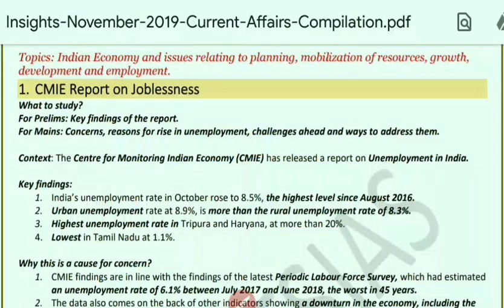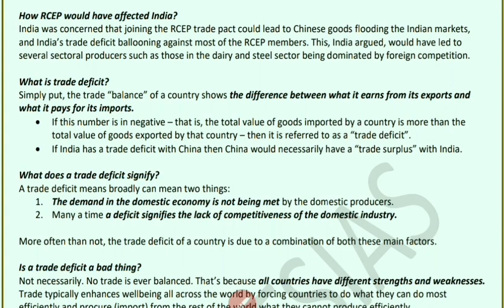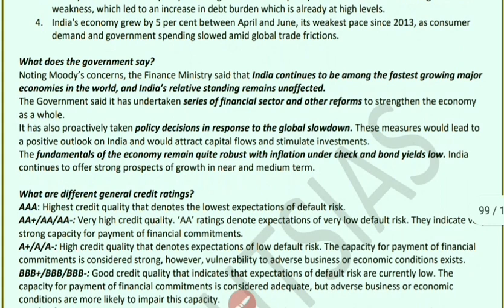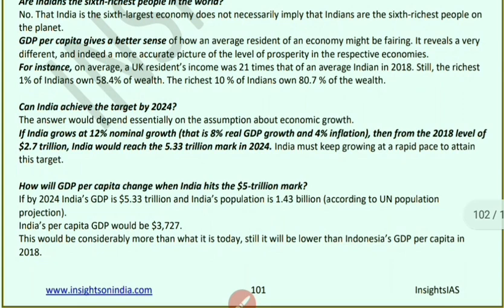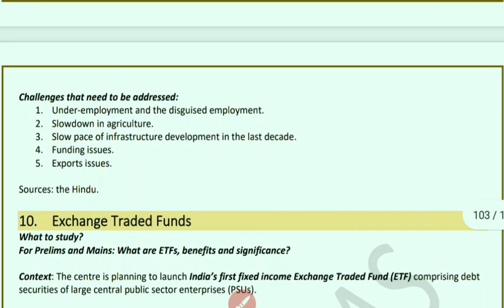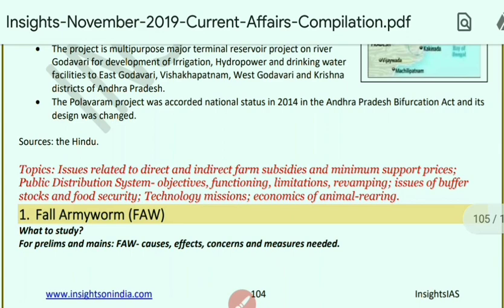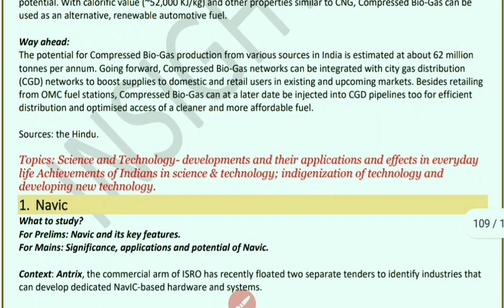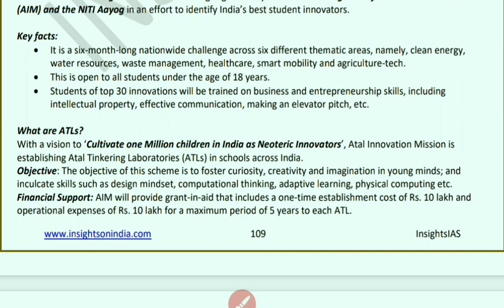Insights IAS NOVEMBERCURRENT AFFAIRS COMPILATION PART